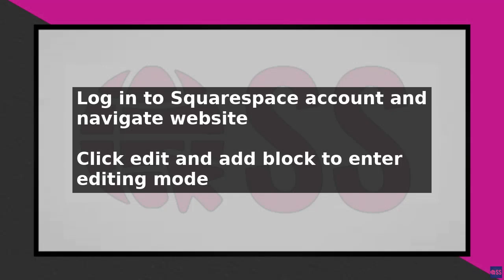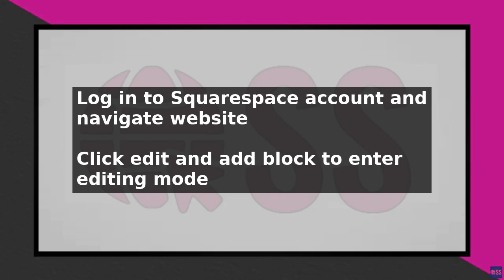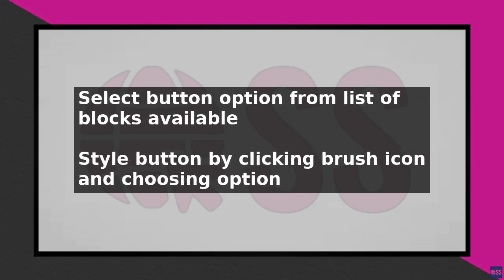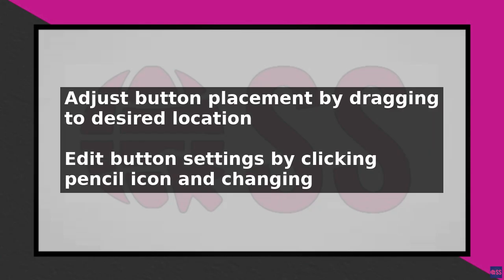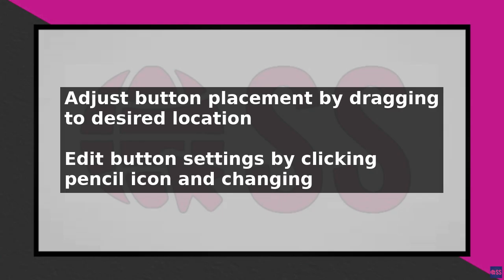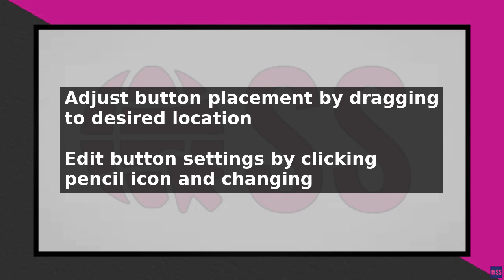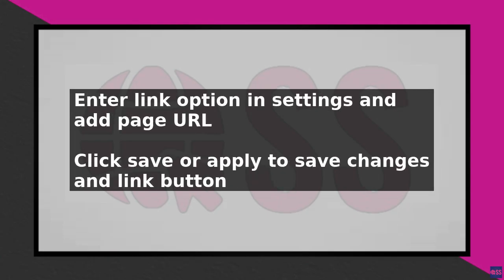How To Link A Button To A Page In Squarespace (2025)